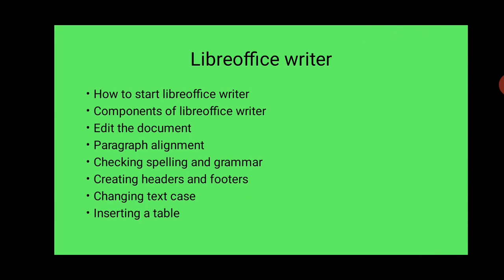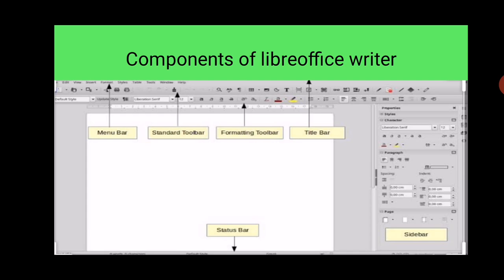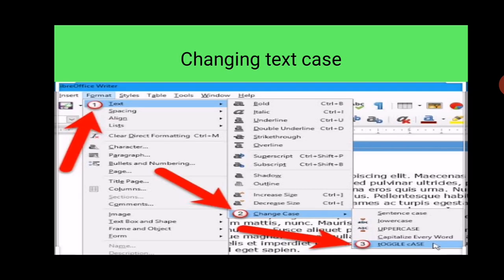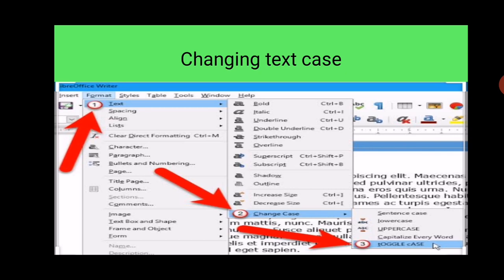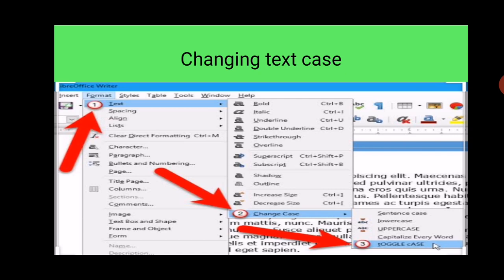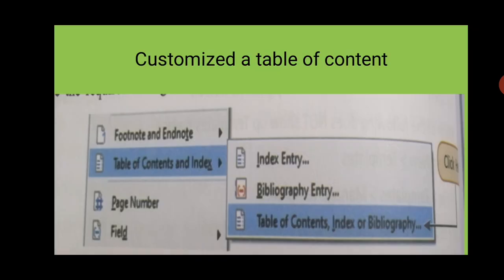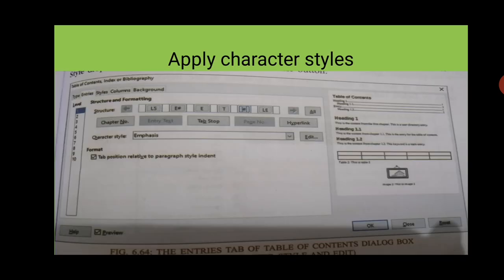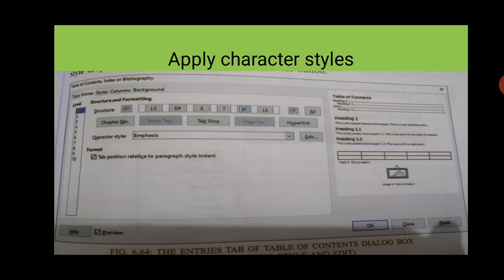Digital Documentation (Advanced) Libreoffice Writer part-1